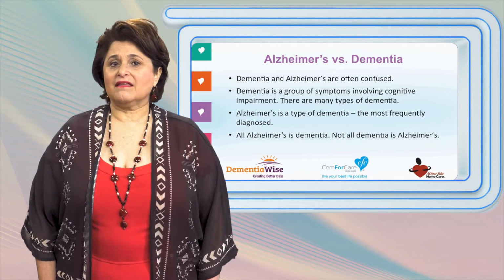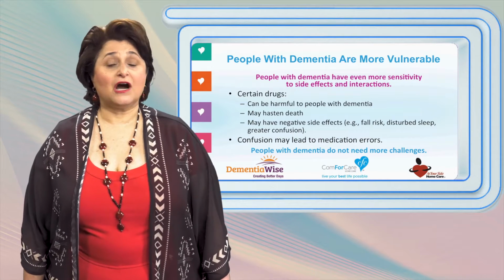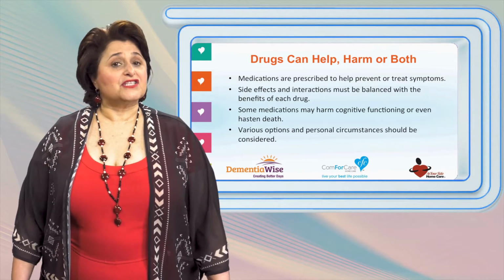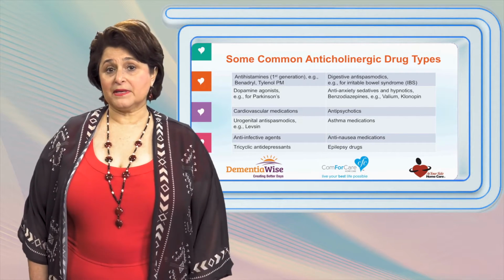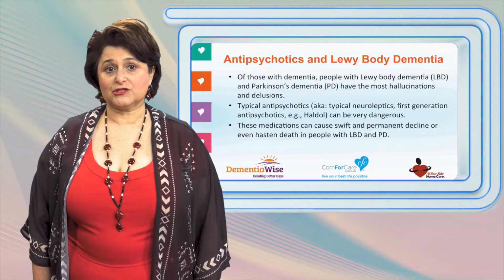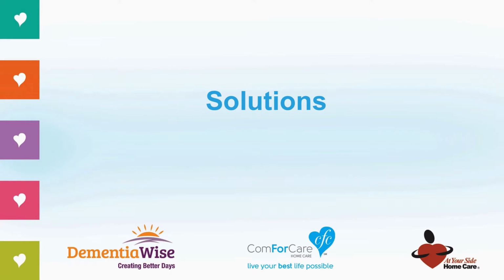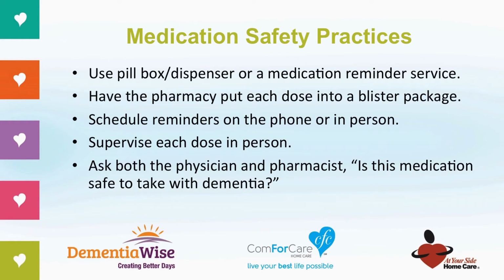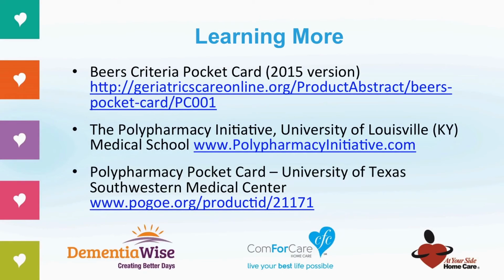Medications That Mimic Dementia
There are many common medications – both prescription and over-the-counter – that can cause cognitive impairment such as confusion and forgetfulness. Older adults are particularly at risk for side effects that can either mimic dementia or make dementia worse.